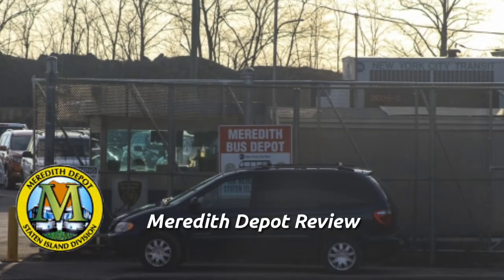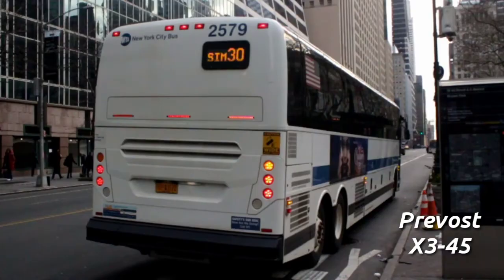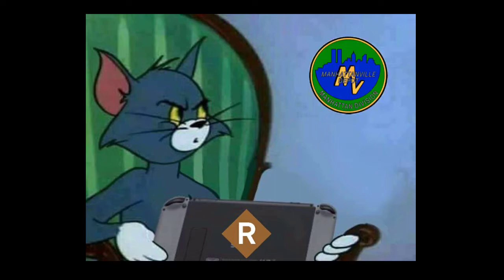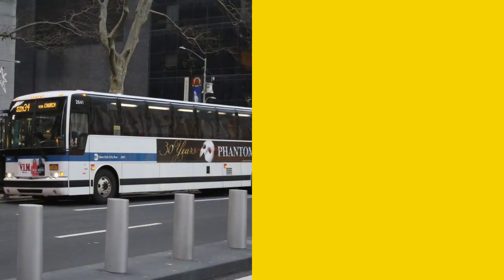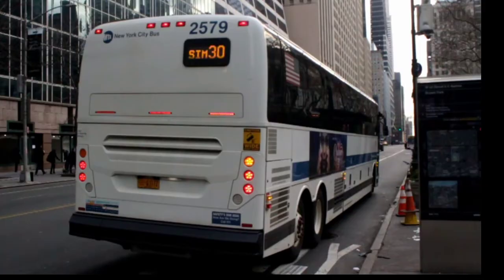shadowproductions85 Shadow Reviews # 13 Meredith Depot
Season 2 Premiere of Shadow Reviews. In this video it focuses on the mysterious staten Island depot known as Meredith Depot.